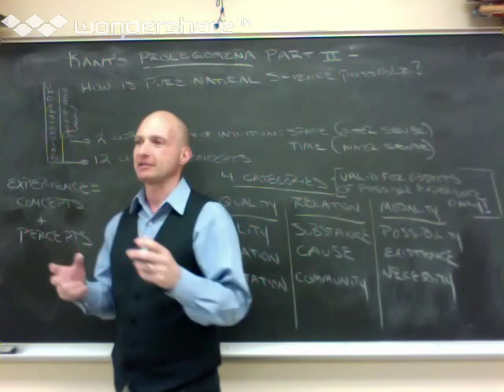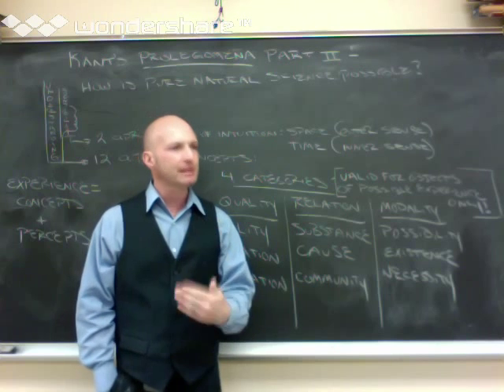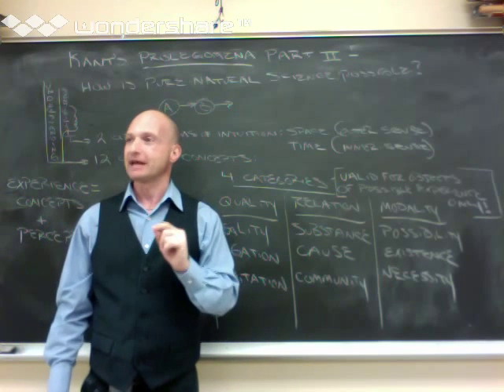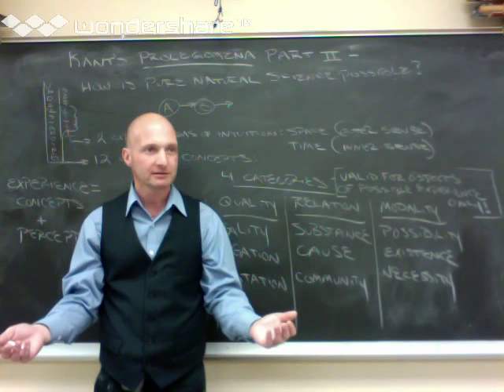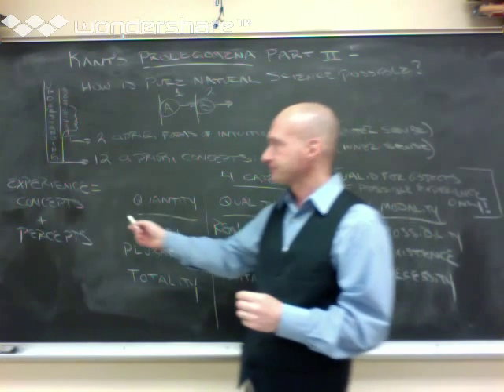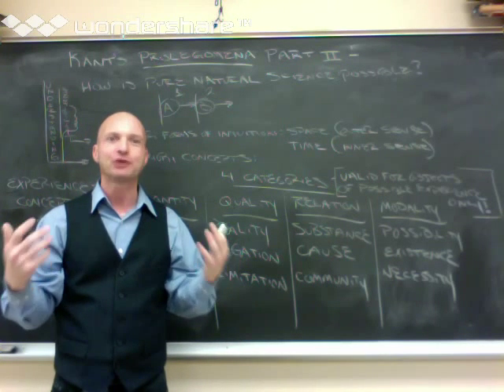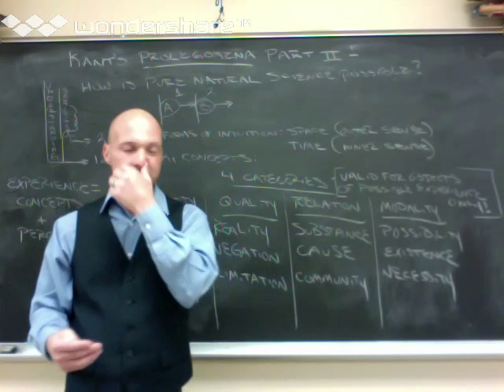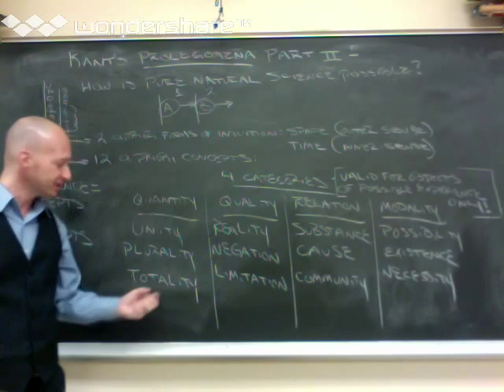Kant's Prolegomena Lecture 3